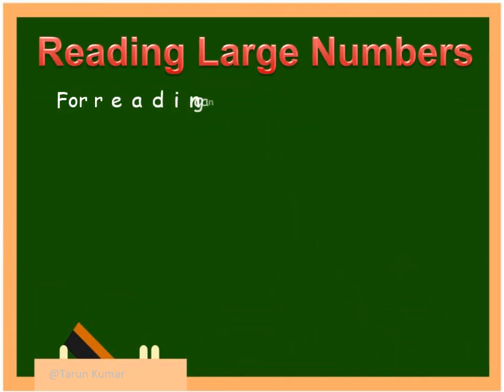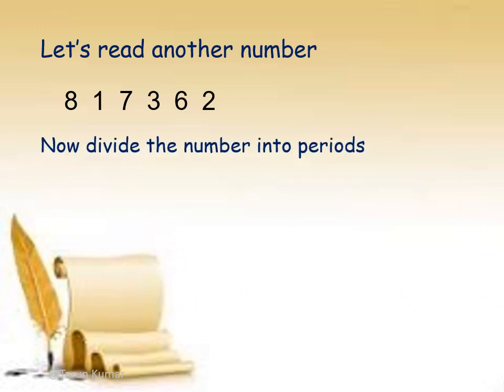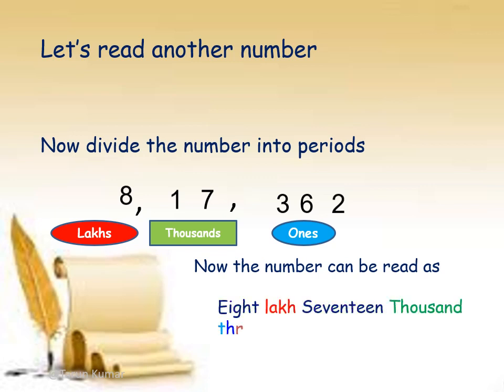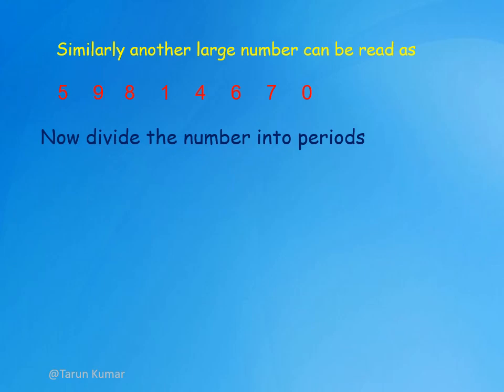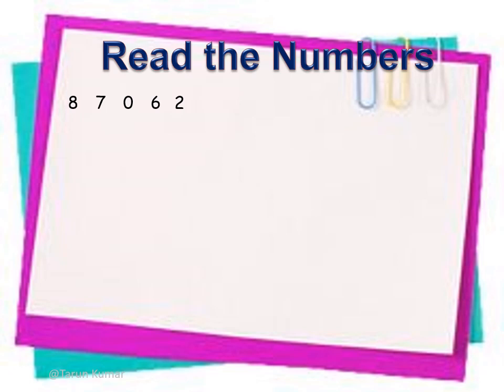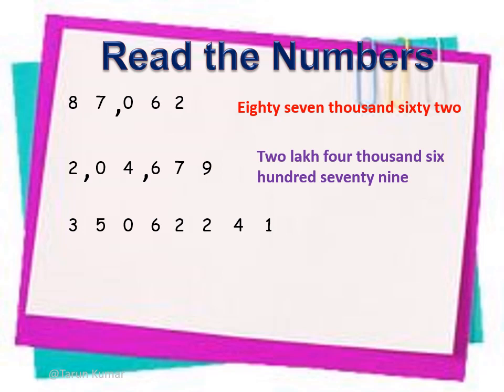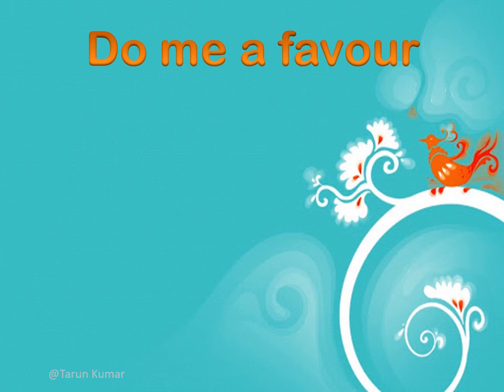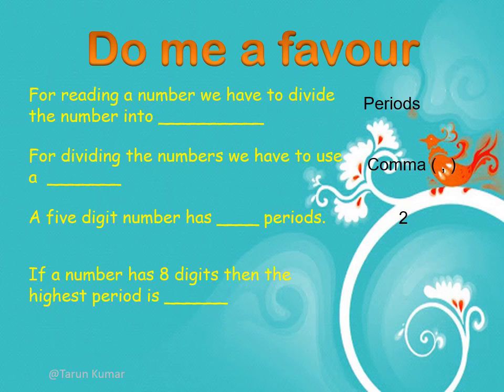Reading Large Numbers | Mathematics | The Fish Tale I Class 5 I Part 3 NCERT | By Tarun Kumar Dash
This video is to read or name large numbers.